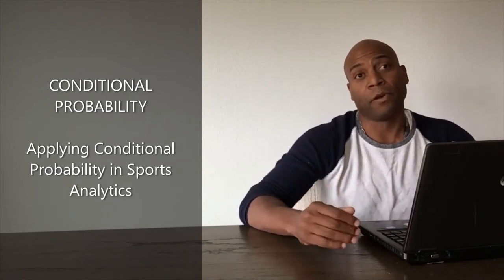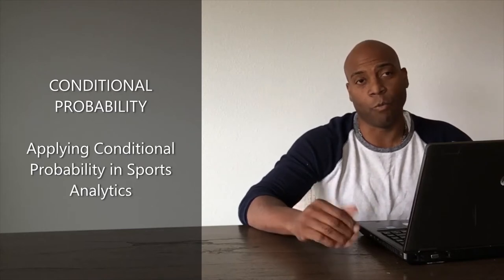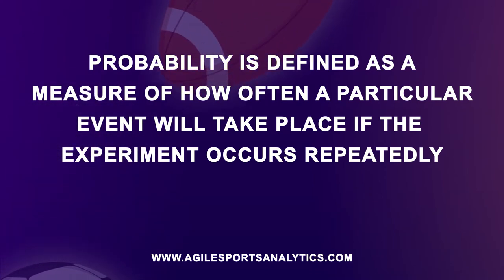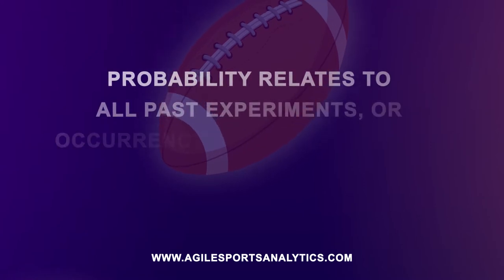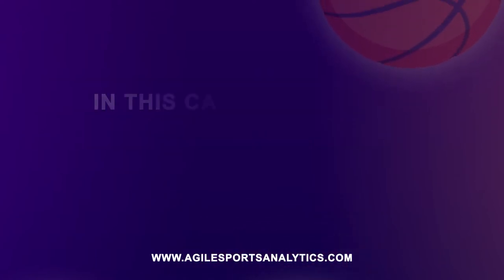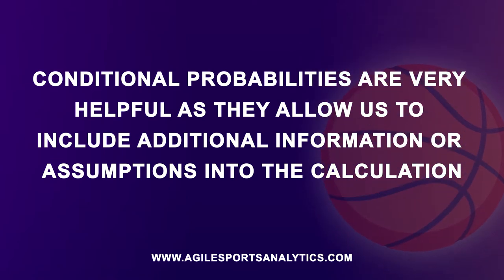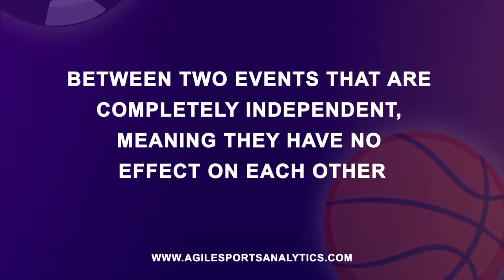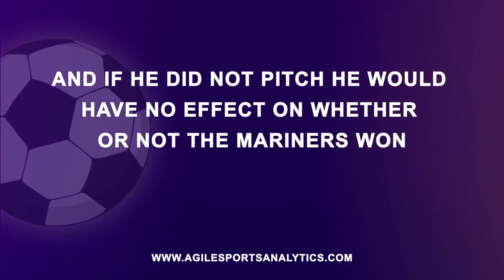Conditional Probability - Sports Analytics Methods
Conditional Probability

Victor Holman, The Sports Analytics Expert, presents Sports Analytics 3 Minute Drill - Conditional Probability. Probability is defined as a measure of how often a particular event will take place if the experiment occurs repeatedly.

Probability ranges from zero to one.

Zero indicates that the event is impossible, and one indicates that the event definitely will occur.

The higher the probability the more likely it is that the event will transpire.

Applying Conditional Probability to Sports Analytics

Probability relates to all past experiments, or occurrences, of that sequence.

However, it is often useful to narrow down the situation to include only those with specific criteria.

Instead of simply looking at the probability of a baseball team winning a game, you may want to know the probability of the New York Yankees winning when Aaron Judge hits a home run.

In this case, you would use conditional probability.

Conditional probability is a measure of the probability of an event happening given that another event has occurred.

Conditional probability allows us to add extra conditions to the scenario we want to explore.

Conditional probabilities are very helpful as they allow us to include additional information or assumptions into the calculation.

They provide information pertinent to a more specific event, rather than simply a general event.

However, you must be careful when determining which information to use or the conditional probability may show a relationship between two events that are completely independent, meaning they have no effect on each other.

You might look at the probability of the Seattle Mariners winning a game when Edwin Diaz is in the bullpen.

The probability will be inaccurate, as having Edwin Diaz in the bullpen does not mean that he necessarily pitched in the game and if he did not pitch he would have no effect on whether or not the Mariners won.

Analysts can use conditional probability in a myriad of ways.

They can look at how any player or event can affect the outcome of a game or the likelihood of a player scoring in a given situation.

This analysis gives them the capability to rank the effectiveness each player has in a given situation.

This information can be used when looking at possible trades or draftees.

Which of the available players would have the greatest likelihood of scoring for their new team?

This information helps determine which players would be the best choices to improve the weak spots in their team's roster.

Coaches can use conditional probability to help determine their line-up for any specific game.

A baseball coach can use conditional probability to determine the likelihood of each his players scoring a run when facing the scheduled pitcher.

It also helps in deciding when to put a designated hitter or designated runner into the game in order to increase their probability of scoring in a given scenario and improving the team's chances of winning the game.

And that’s conditional probability applied in sports analytics… in 3 minutes.